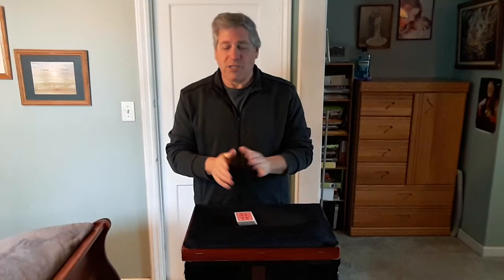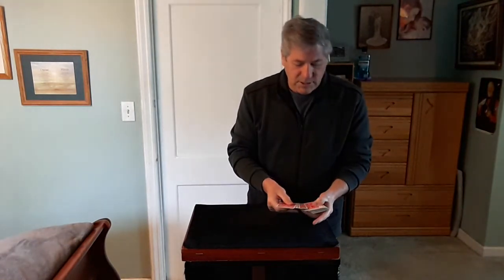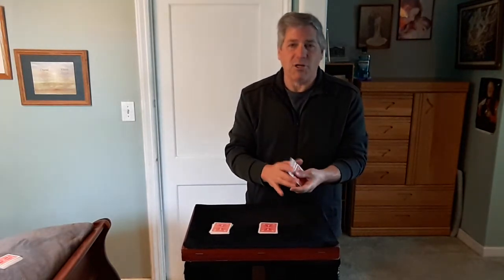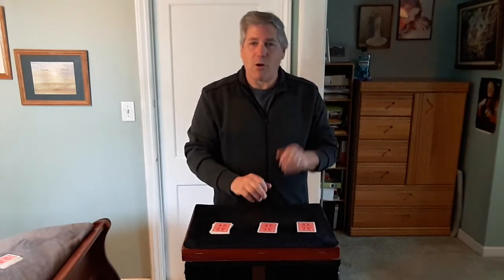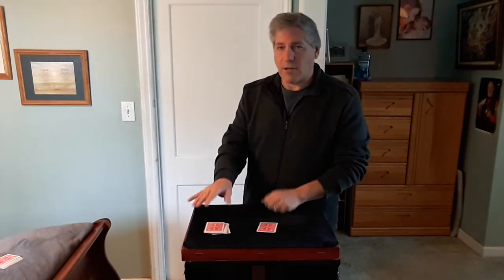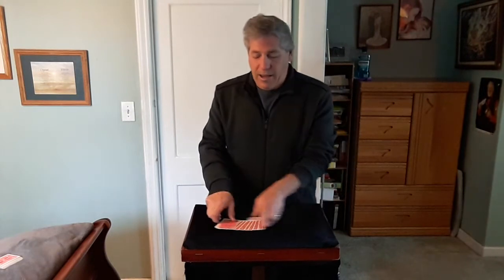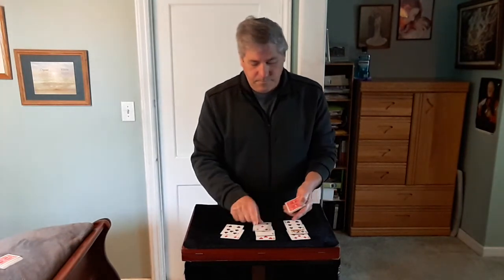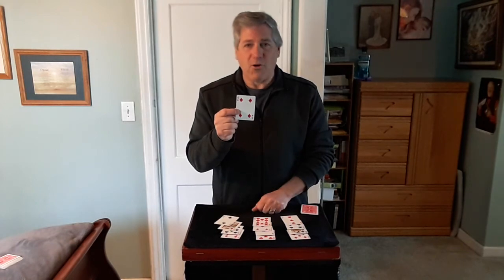21 Card Trick With PM Power- Dave Solomon & Mike Powers